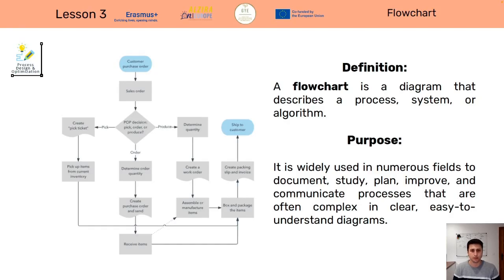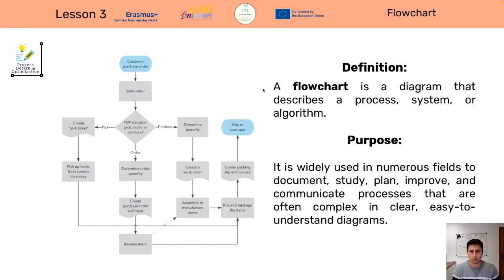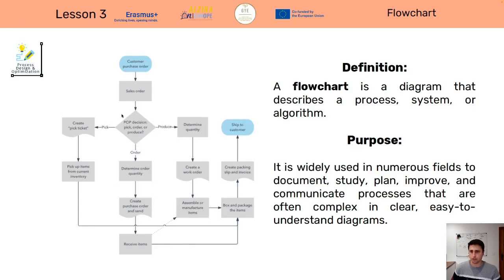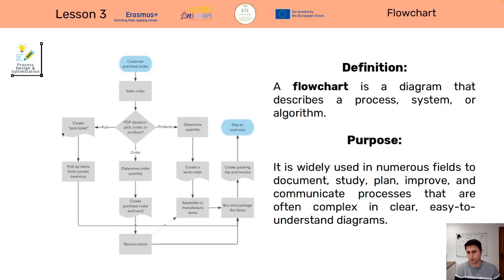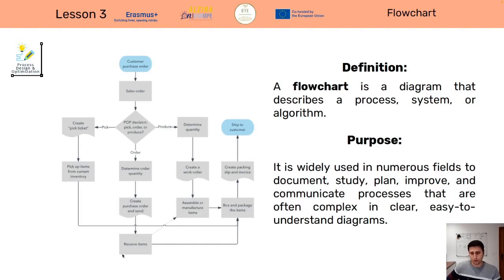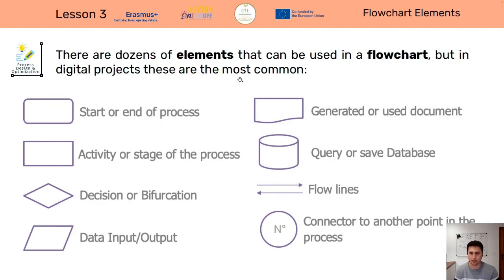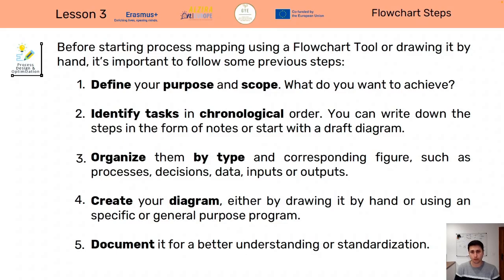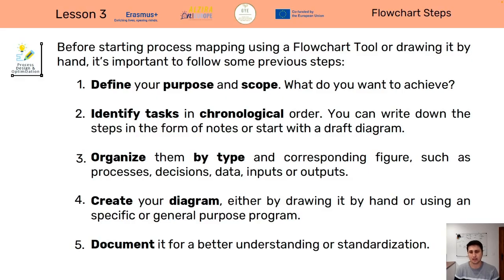Module 1 Digitalization 3.3: Process Mapping